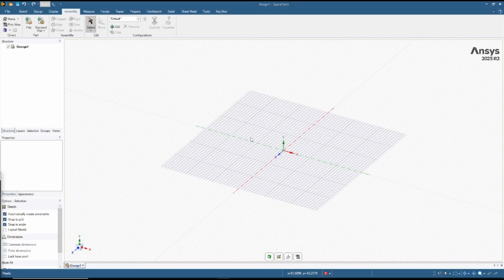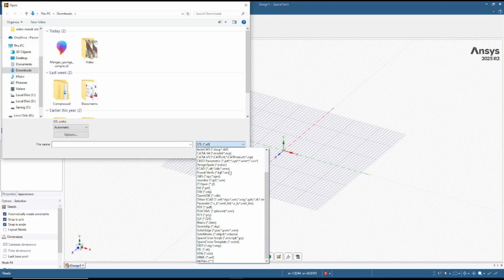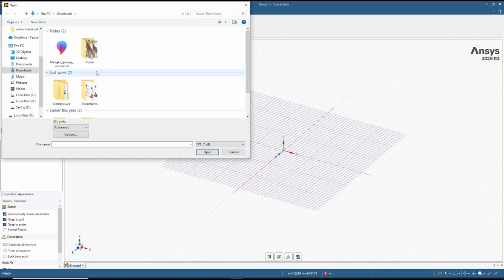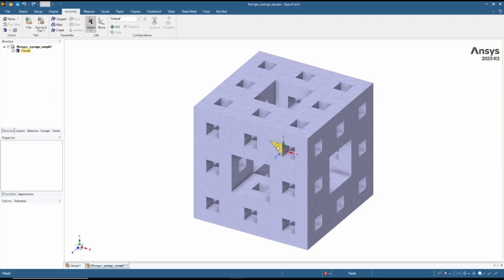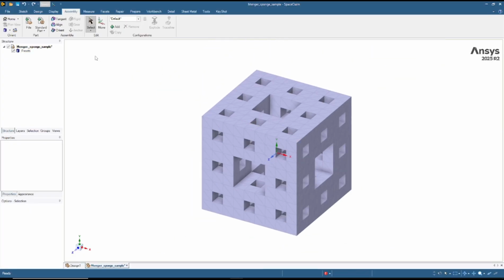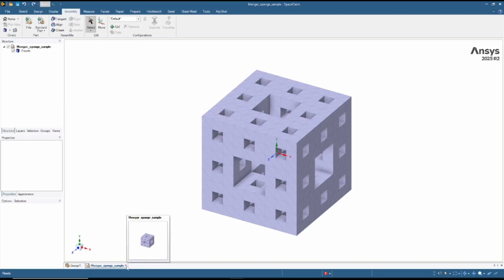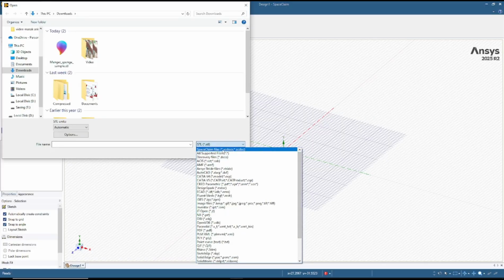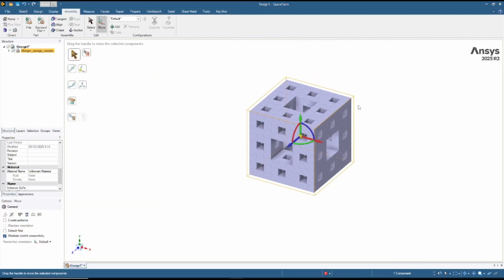How To Import An STL In Ansys Spaceclaim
Learn how to import an STL in Ansys Spaceclaim step by step. Master seamless 3D model integration for your engineering projects today!